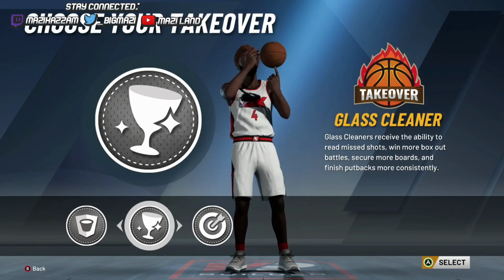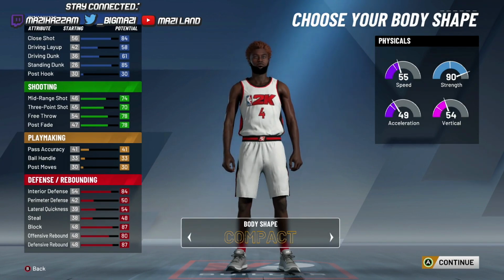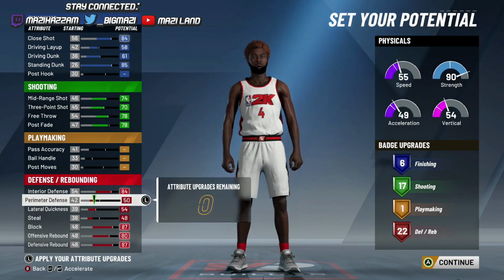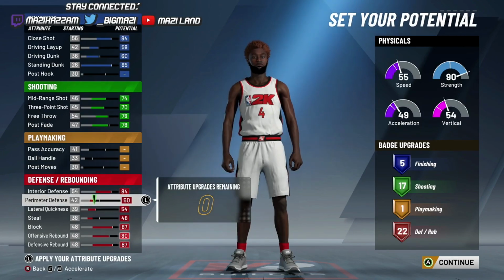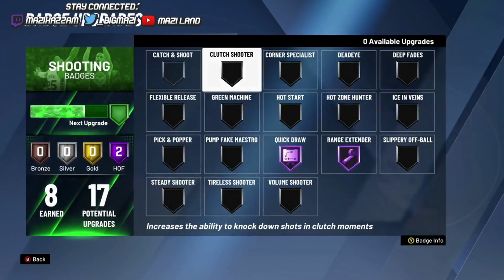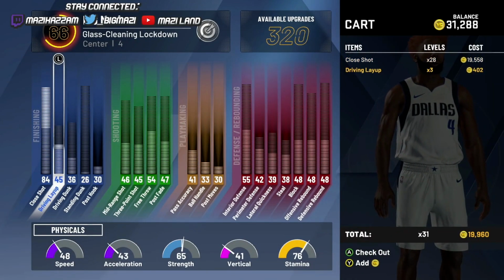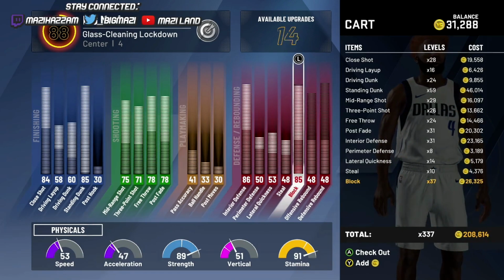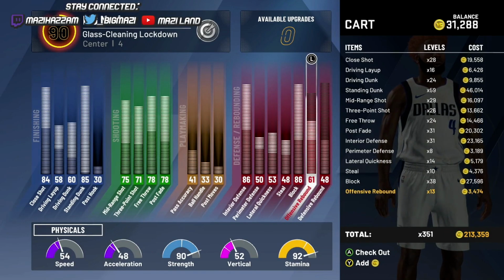HOW TO MAKE THE BEST GLASS CLEANING LOCKDOWN!! SHARP TAKEOVER ON A SHOOTING GLASS CLEANING LOCK!!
This will be my glass cleaning lock build for 2K20! Its gonna be a nasty build maxed out!

I want to play with:
Ninja, Myth, Ali A, NickMercs, Nadexe, AnnoyingTV, SoLLuminati, BadgePlug, HankDaTank, Coletheman TW, Swante, Agent00, Fanum, Duke Dennis, Bandit, Power DF, Grinding DF, Stumpy, Joe Knows

I also play 2k